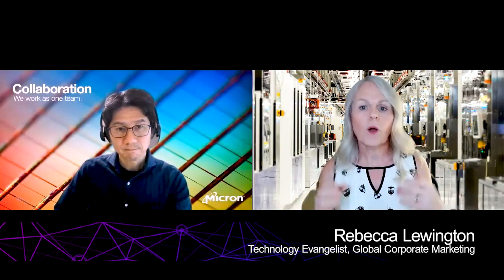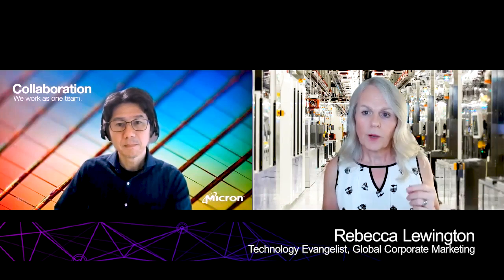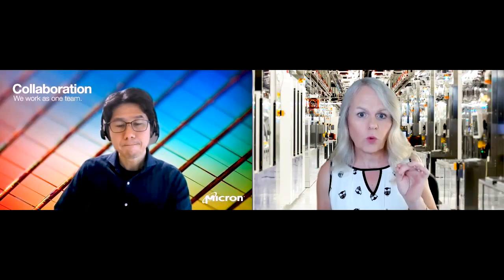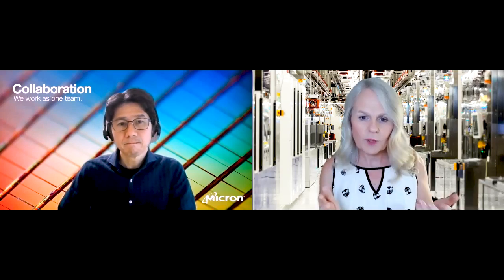Hisashi Hisamatsu on Boosting Battery Life with 1-Alpha Node Mobile Memory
Micron recently announced the world’s first 1α (1-alpha) DRAM process technology, which offers major improvements in bit density, power and performance. We’ve just started shipping LPDDR4X memory chips, fabricated using 1α, to be built into mobile phones. Our 1α mobile DRAM uses an impressive 20% less power than its predecessor.

Hisashi Hisamatsu, from Micron’s mobile systems engineering group in Japan, spends his life taking the latest smartphones apart and running experiments on them to understand exactly how different applications use memory. This makes him the perfect person to help Micron technology evangelist Rebecca Lewington understand how the benefits of 1α translate to longer battery life in the real world.

About Micron:
Micron Technology is a world leader in innovative memory solutions and storage that accelerate the transformation of information into intelligence, inspiring the world to learn, communicate and advance faster than ever. Micron’s team of engineers, researchers, and business thinkers share a common goal: to use our expertise in the relentless pursuit of innovation for our customers, partners, and communities.